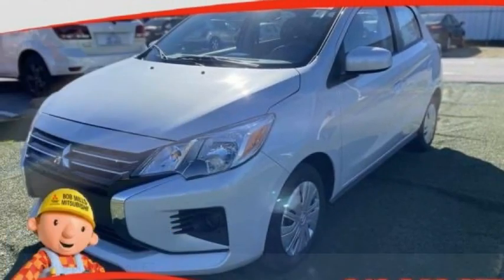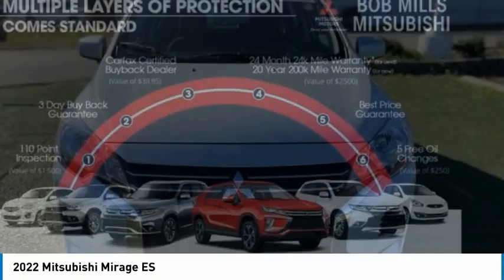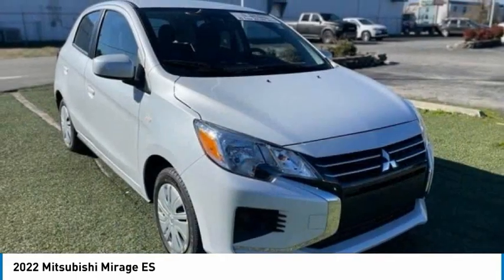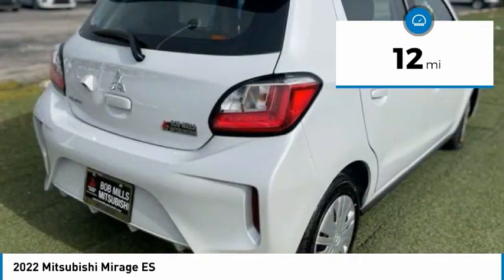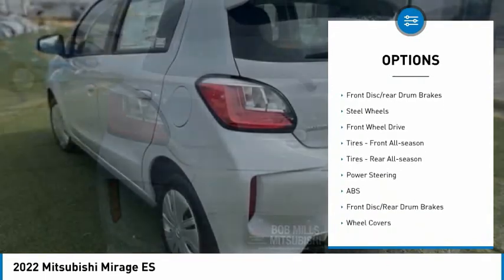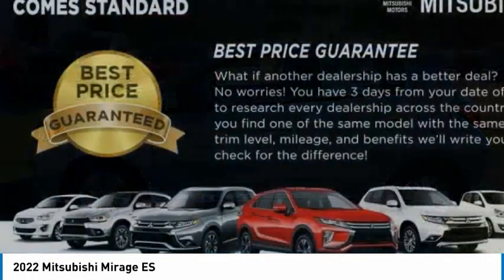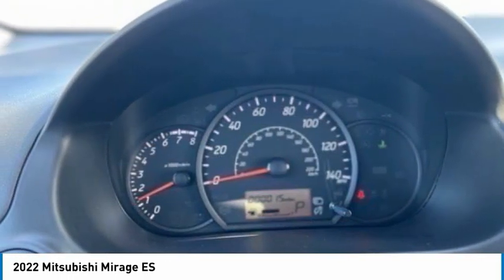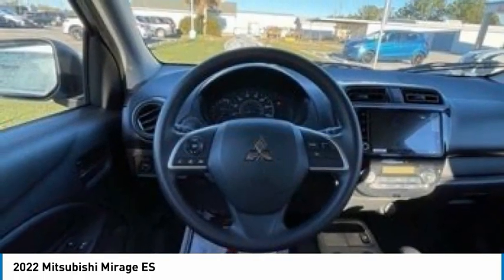2022 Mitsubishi Mirage 1689M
2022 Mitsubishi Mirage ES